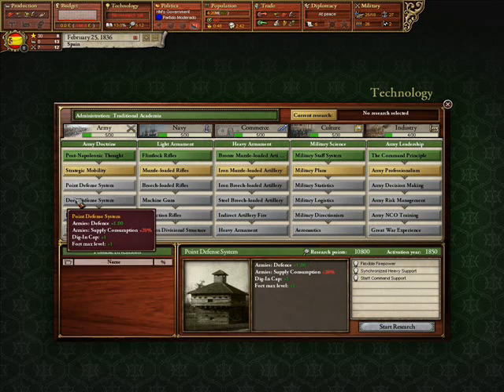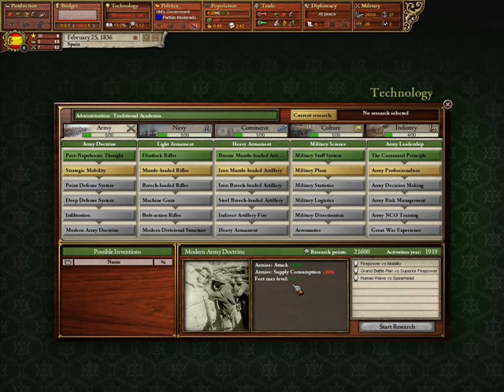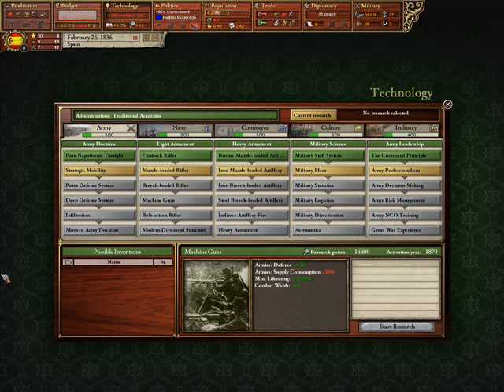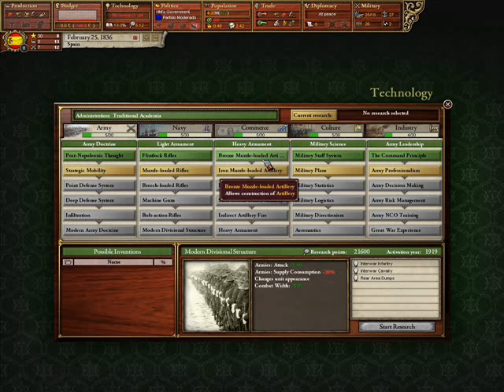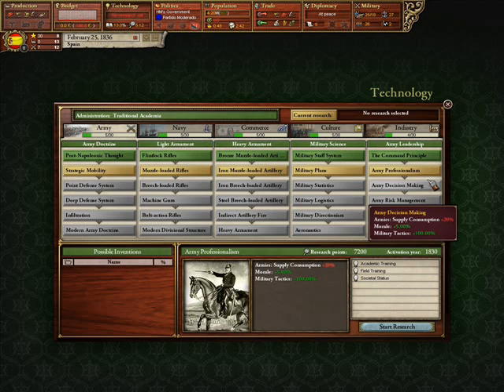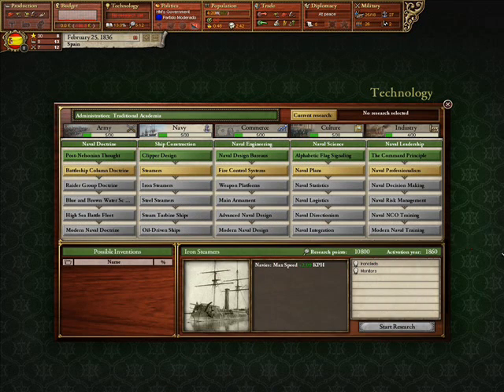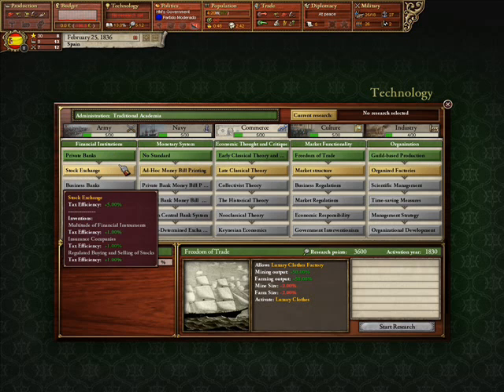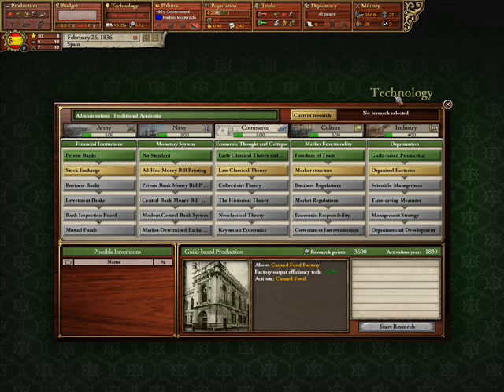Let's Explain Victoria 2- Technologies Pt. 1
This is a helluva long video, so I split it into 3 parts because of.